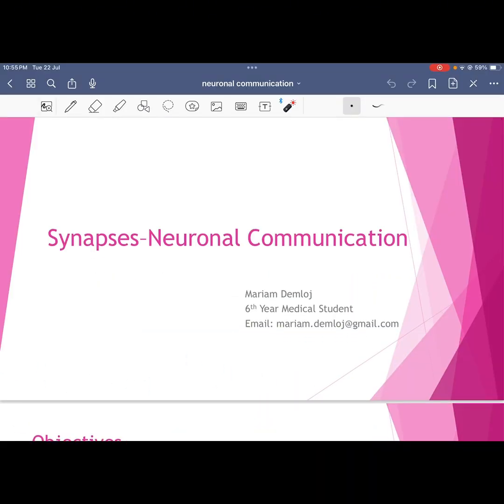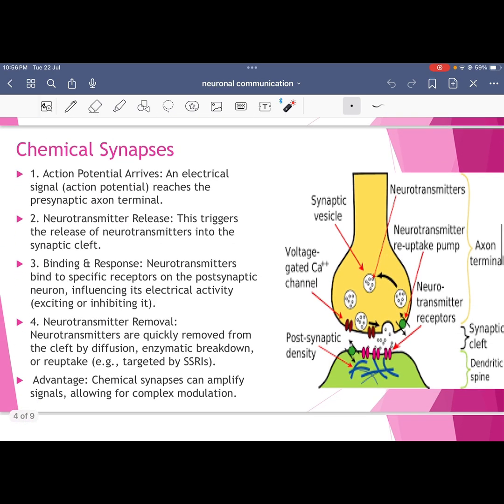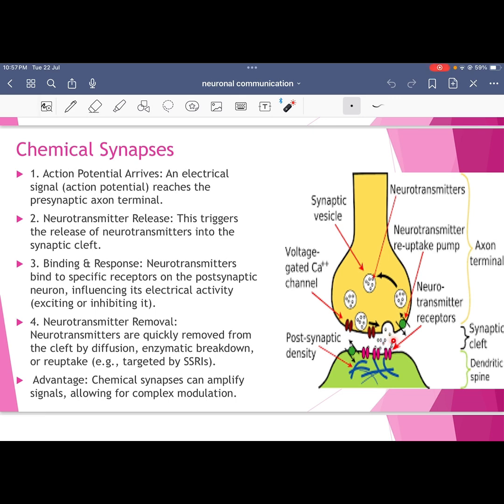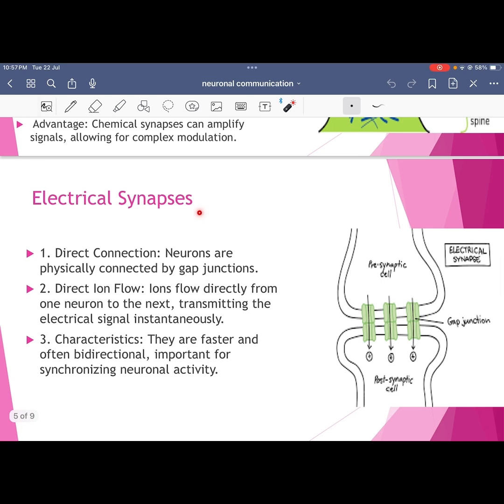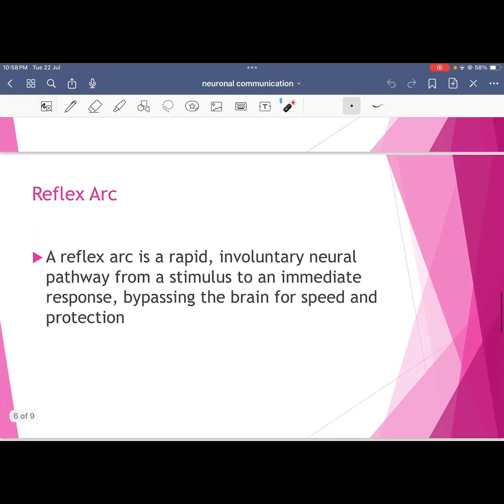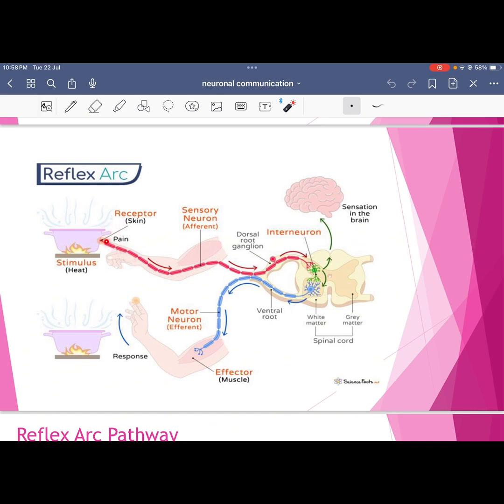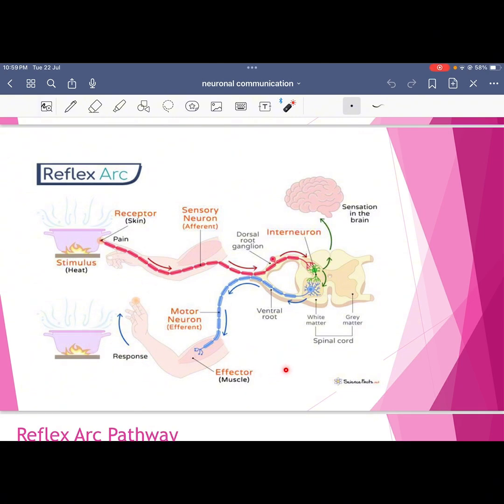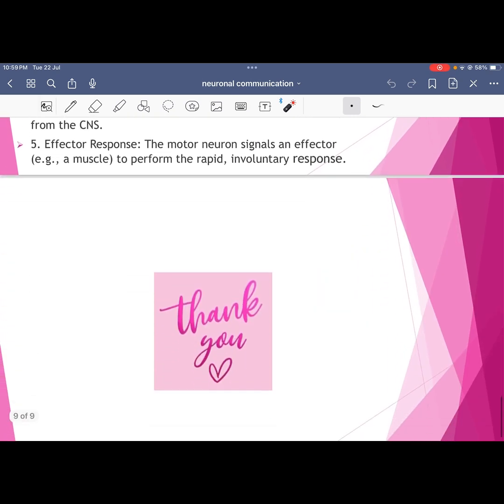Biology Neuronal Communication (For All By All Project)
Welcome to the "For All By All" project! 👋 This video is part of our free, open-access video and summary library designed to help students prepare for the Beirut Arab University (BAU) entrance exams in dentistry, medicine, and pharmacy.

In this video, we cover [Neuronal Communication]. This topic is essential for future applicants preparing for the biology portion of the entrance exam.
Our goal is to make exam prep more accessible and collaborative. This resource is made by students, for future applicants.
Project Resources

• Project Summaries (Google Drive)
Both found on LADs and flossfactz instagram page bio.

We hope this video helps you on your journey to becoming our colleague. Good luck with your exams!

Managed by Hussein Farfour.